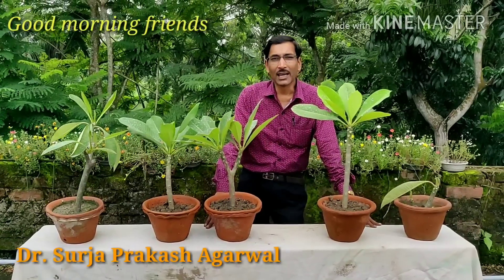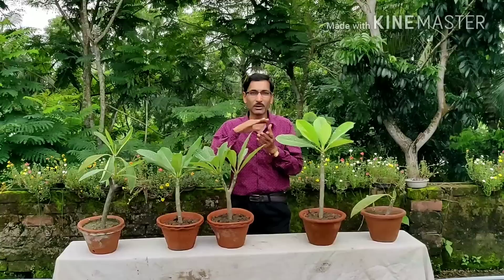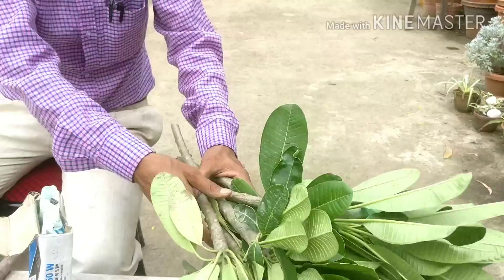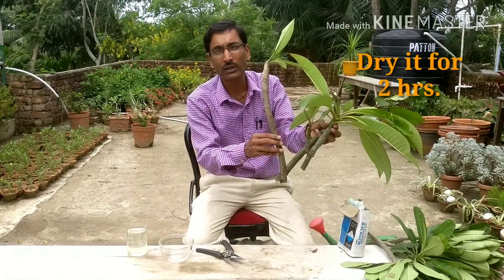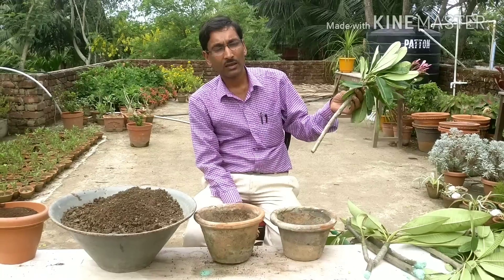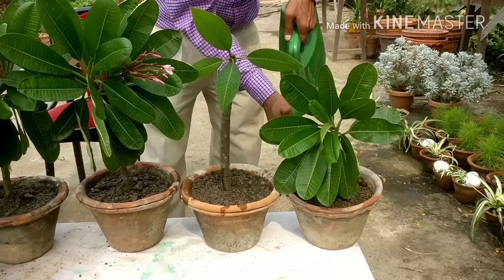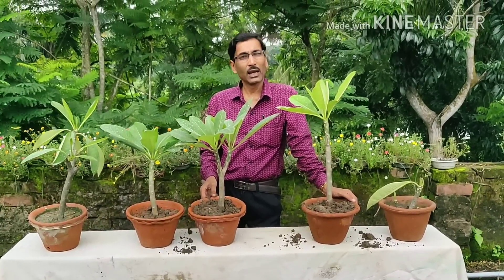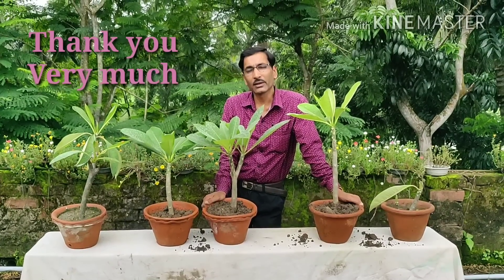How to grow Cuttings of Champa/ Plumeria easily.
Easiest method of growing Cuttings of Champagne or Plumeria is described here in full.

Gardening Tools :

TRUPHE German Style Cutter Garden Tool Set(G1)

Kraft Seeds Seedling Tray (49 Holes, Pack of 5)

Vegetable & Flower Seeds :

Kraft Seeds 22 Varieties of Vegetable Seeds Indian Vegetable Exotic Vegetable Heirloom Varieties Grow Your Own Vegetable Garden High Yield Varieties

Kraft Seeds 25 Varieties of Flower Seeds Heirloom Seed For Your Garden 600+ seeds Beautiful Bloom This Season Genuine High Germination Seeds

Chemicals & Fertilizers :

Divine Tree Fast Root Dry Powder Rooting Hormone for Plant Grow Nutrition 50 Gram (Pack of 2)

Case Pack of 1 : Garden Safe TakeRoot Rooting Hormone (HG-93194)

Casa De Amor Organic Complete Rose Plant Care (900g, Brown)

DIVINE TREE Epsom Salt Magnesium Sulfate for Speed Up Plant Growth Vegetables & Plants Nutrient - 900 Gm

Green Humic Miracle Bio Enhancer Mixture of Humic Acid, Fulvic Acid and Potassium, 1 kg

Shiviproducts NPK 20 20 20 Water Soluble Fertilizers for Plants (450 Gram)

Generic NPK 19:19:19 100% Water Soluble Fertilizer for All Plants and Garden 1kg (SURYA0074)

Health & Beauty Products :

The Faceshop Jeju Aloe Fresh Soothing Gel, 300ml

Head & Shoulders Cool Menthol Shampoo, 1L

Samsung Galaxy J8 (Black, 4GB RAM, 64GB Storage) with Offers

Samsung Galaxy Note 8 (Midnight Black, 6GB RAM, 64GB Storage) with Offers

All-new Echo Dot (3rd Gen) - Smart speaker with Alexa (White)

Canon EOS 1300D 18MP Digital SLR Camera (Black) with 18-55mm ISII Lens, 16GB Card and Carry Case